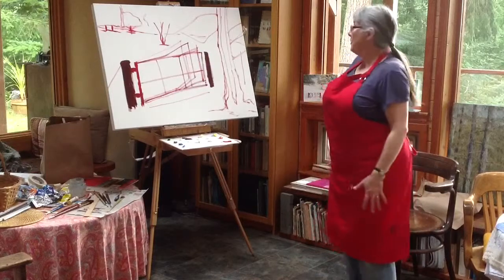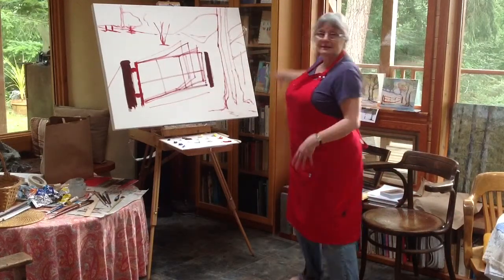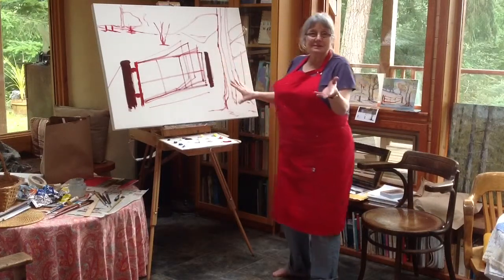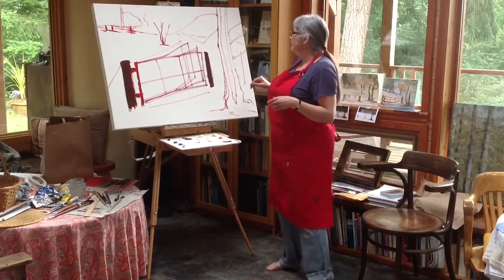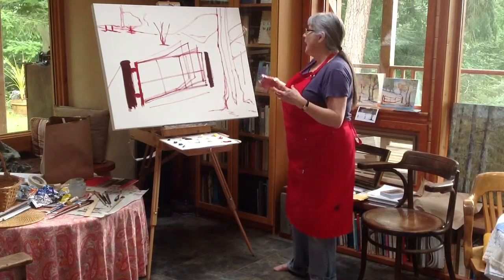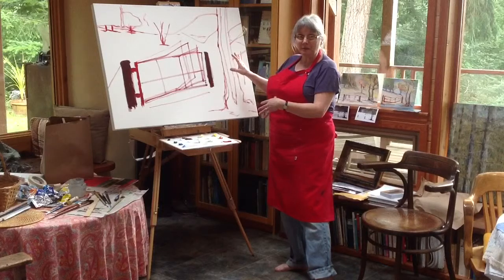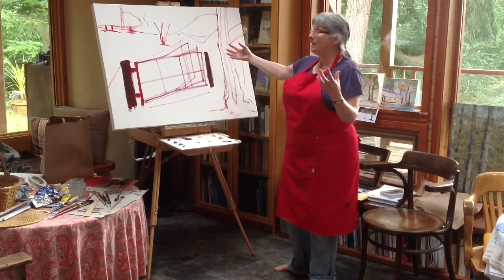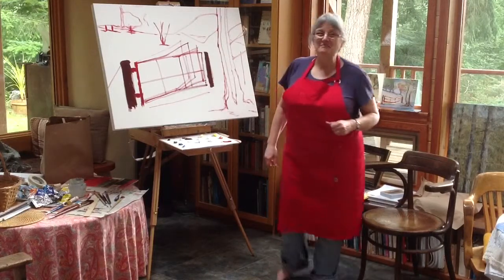Painting process Red Gate 2 by Terrill Welch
A rough sketch is begun on the canvas for Red Gate.